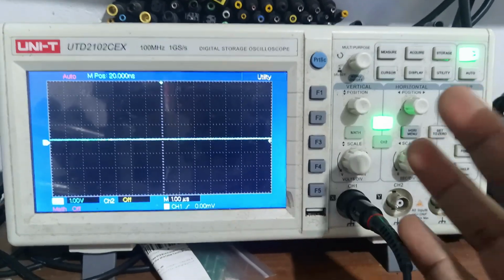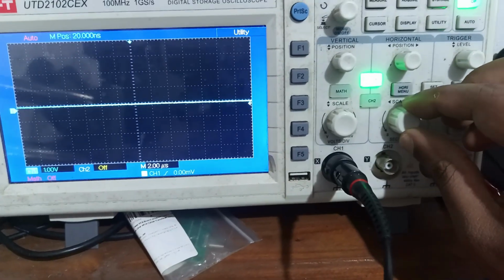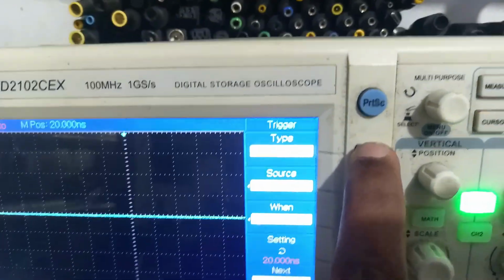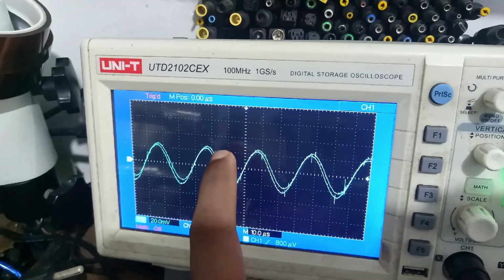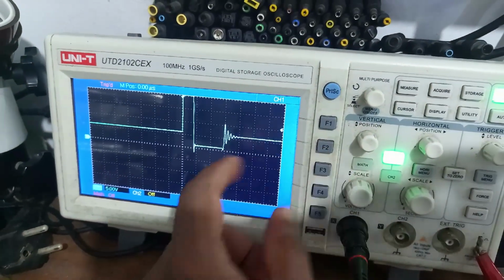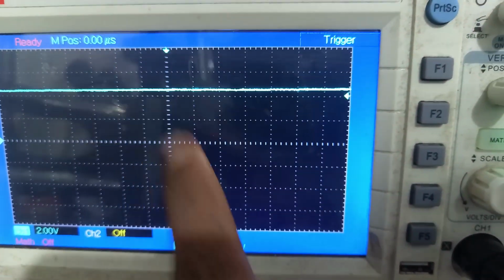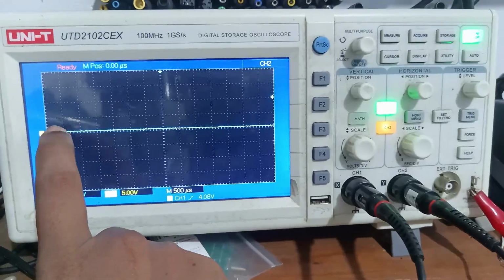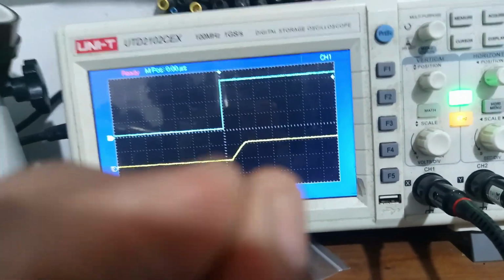How to Use DSO Laptop Motherboard Checking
This is DSO Using Laptop motherboard some section checking and short circuit finding technique
some paid concept free in this video
RTC PWM and output coil signal capturing and trigger mode using